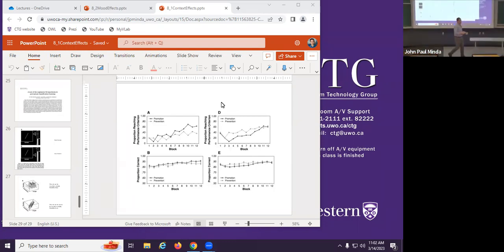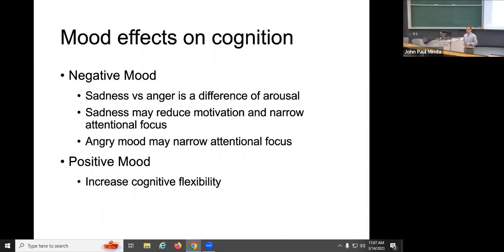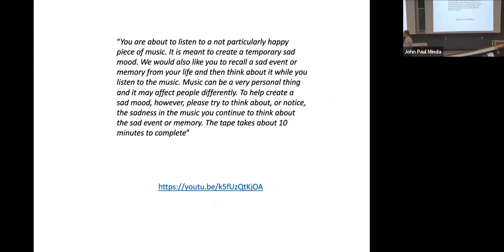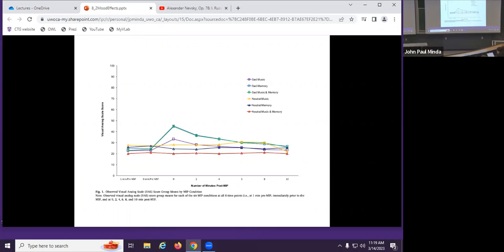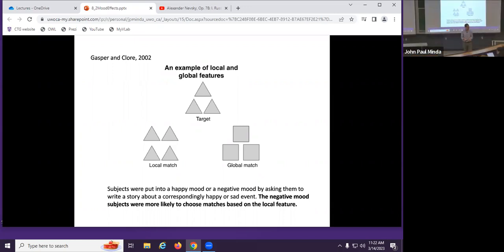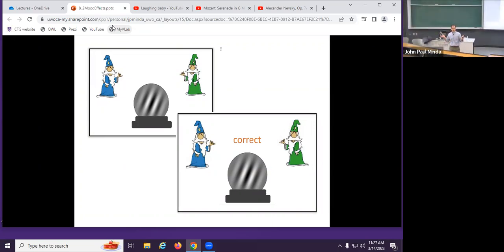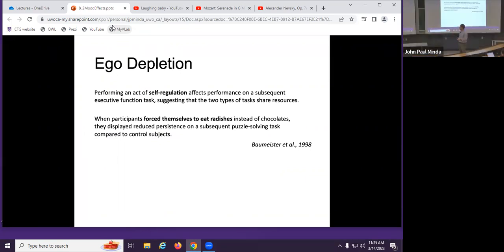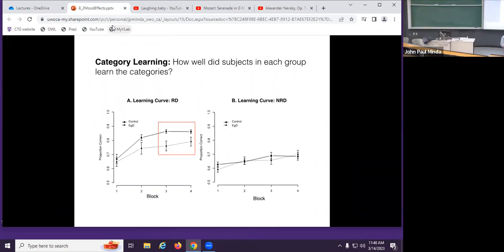Thinking2023 8.2 Mood and Thinking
Lecture 8.1 (Mood and Thinking) from Dr. Minda's Psychology of Thinking Winter 2023 course at Western University